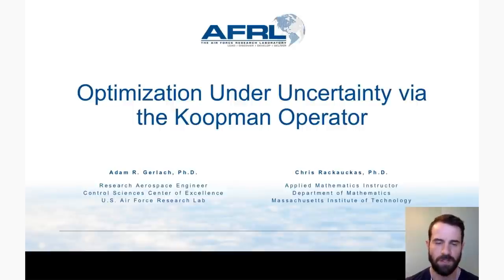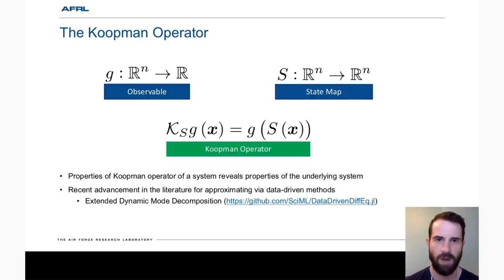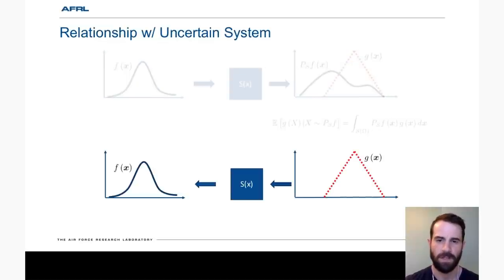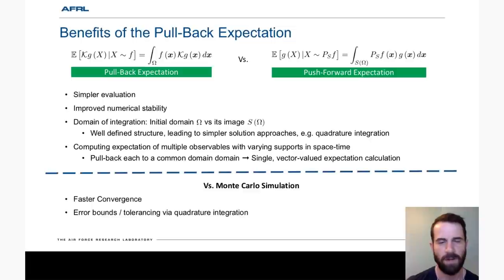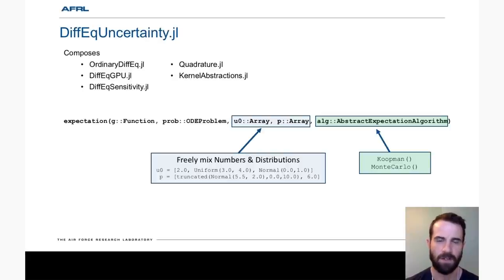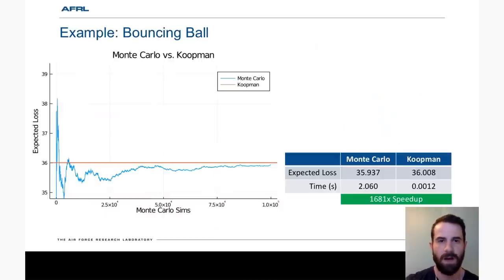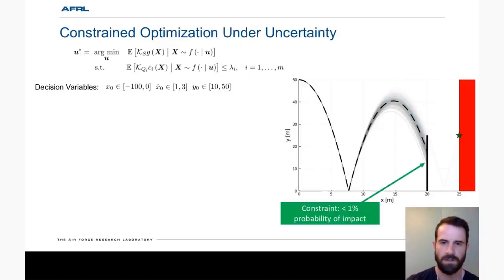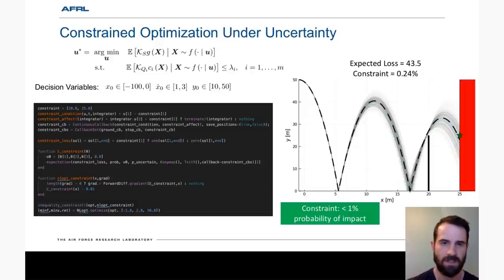JuliaCon 2020 | Probabilistic Optimization with the Koopman Operator | Adam R. Gerlach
The probabilistic optimization of dynamical systems is often framed to minimize the expectation of a given loss function. For non-linear systems, the evaluation of such a loss function and its gradient can be expensive. In this work the Koopman Operator and its computational advantages are presented using the AD-compatible DiffEqUncertainty.jl.

The probabilistic optimization of dynamical systems is often framed to minimize the expectation of a given loss function. For non-linear systems, the evaluation of such a loss function and its gradient can be expensive. Often times practitioners rely on implicit methods, such a Monte Carlo simulation, for this calculation due to ease of implementation and understanding. Alternatively, explicit methods such as the Frobenious-Perron Operator can be leveraged to directly evolve probability densities through non-linear systems. Furthermore, the adjoint to the Frobenious-Perron Operator, the Koopman Operator, can be leveraged to the same ends. In this work we will demonstrate how the adjoint property of the Koopman Operator provides significant computational advantages over alternative methods for calculating expectations. We also demonstrate how this Koopman-based approach is AD-compatible. Building on Julia's differential equation ecosystem, this Koopman-based approach is available in DiffEqUncertainty.jl Time Stamps:

00:00 Welcome!
00:10 Help us add time stamps or captions to this video! See the description for details.